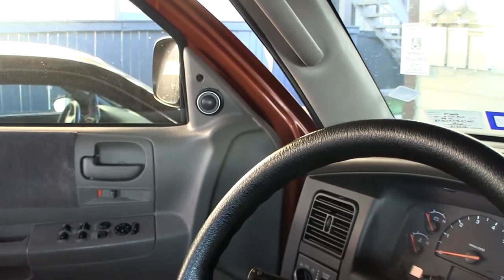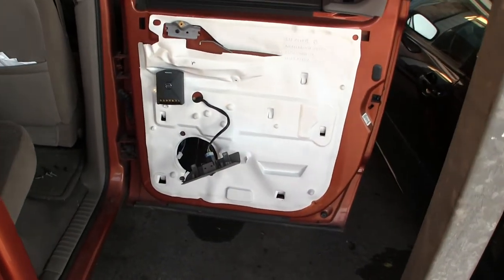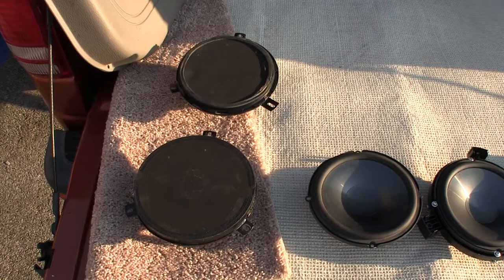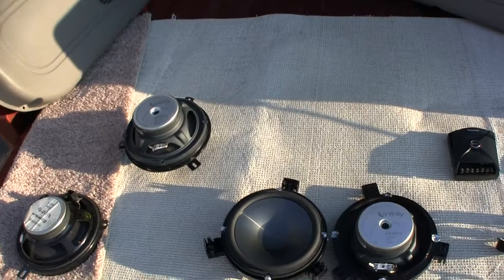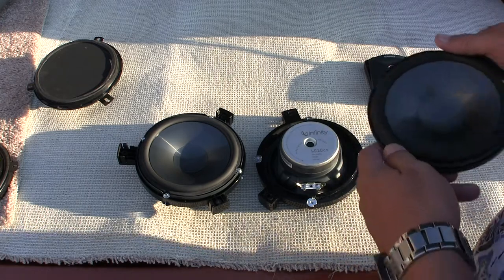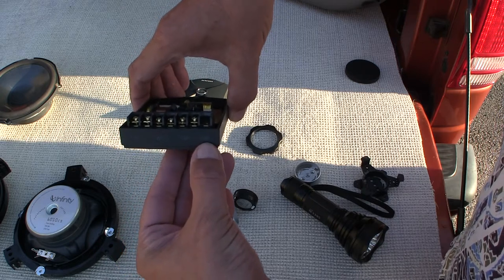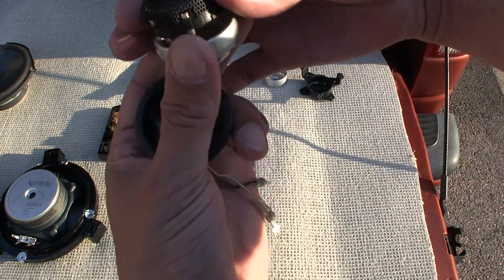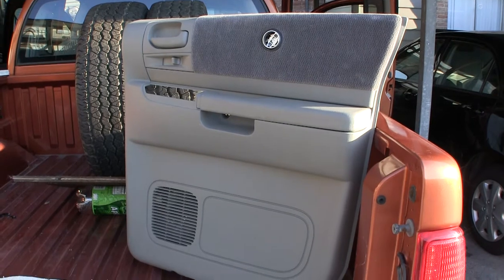2001 Dodge Dakota QC 4X4 4.7L How to upgrade & Install Infinity Speaker Starfish I-mount 10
Described How I adapted the woofer adapter rings that were used with the
orginal factory Premium Infinity Sound system that came with the 2001 Dodge
Dakota QuadCab Pickup Truck to the New aftermarket Infinity 6010CS componet
woofers Using Machine screws and "T mount nuts" or called Tee Nuts to re-attach the New speakers to the original oem speaker adapters.

Described why I was changing from uninstalling the oem rear door panel 2-way speakers to High performance 2-way seperate Woofer, 18db crossover &
tweeter by Infinity.  I wanted to bring the High frequencies up higher and
or on the same level as the front speakers are located and the only way to
do this was to Mount a New tweeter in the Higher positon in the Rear Door
Panel

Described how the ( Infinity Infinity Reference 6.5 Two-way car audio loudspeaker component system I-mount tweeter kit Starfish OEM adapter - Also found in the Kappa speakers by Infinity )Tweeter Mounting system was used in my application.  I-mount tweeter starfish reference kappa

custom bracket
Infinity Reference 6.5 Two-way car audio loudspeaker component system
I-mount tweeter kit Starfish OEM adapter - Also found in the Kappa speakers

by Infinity